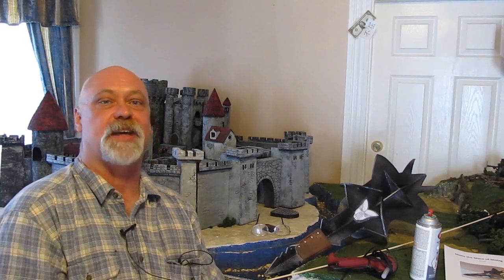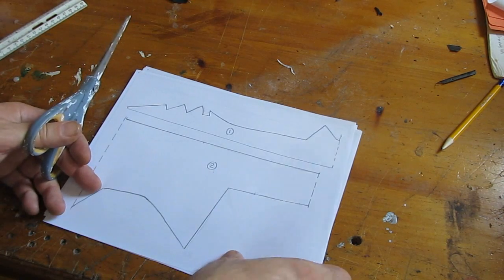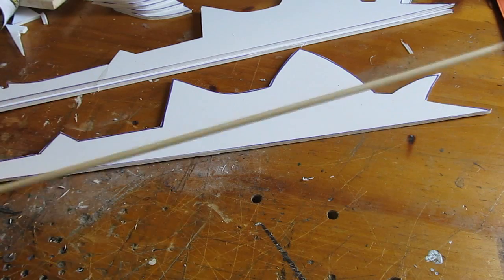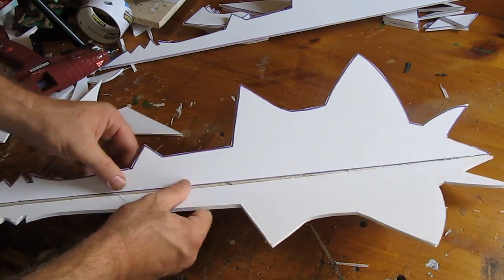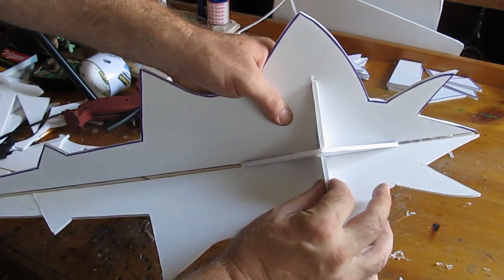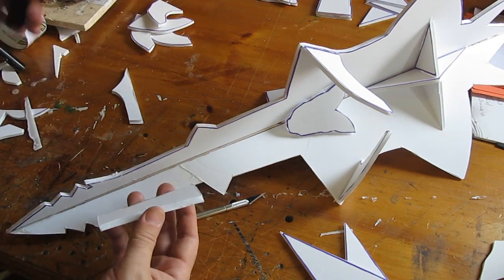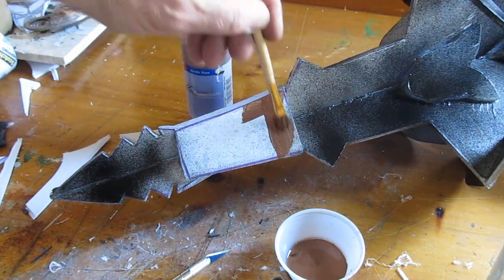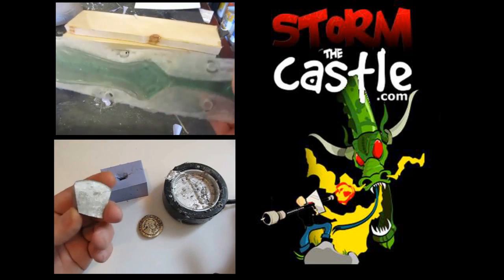Make the Mace of Molag Bal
This is a tutorial on how to make the Mace of Molag Bal from the Elder Scrolls series of video games.  You don’t need a whole lot of supplies, just a single sheet of foamboard or cardboard, a dowel, paint and glue. I give you the template you can download, print and make all the pieces.